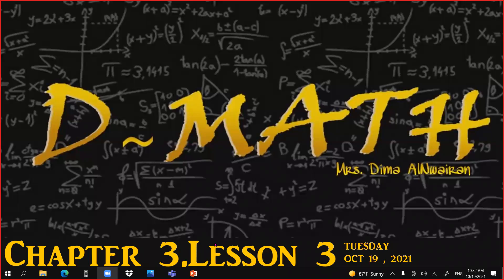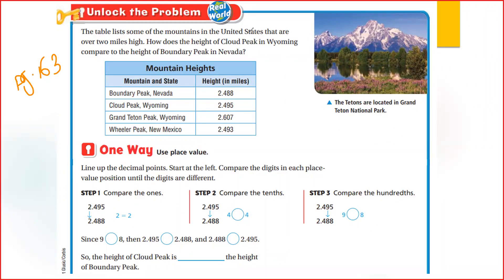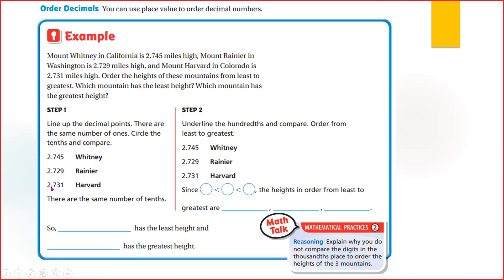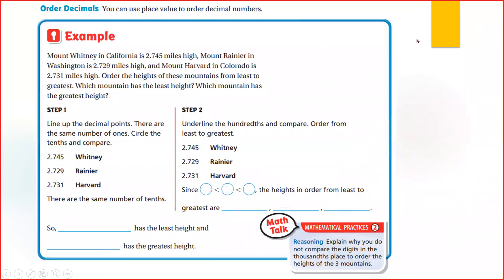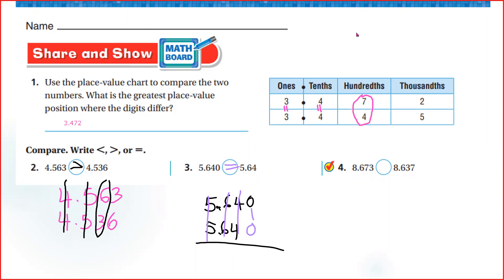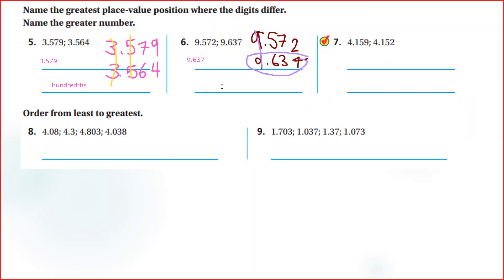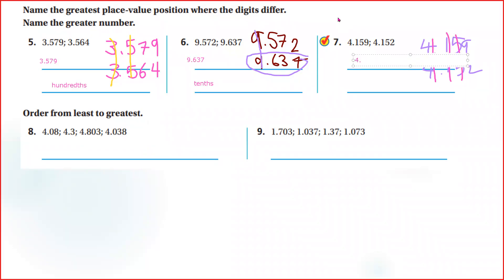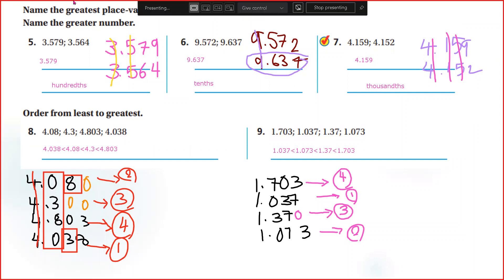Go Math ~ Chapter 3,Lesson 3 :Compare and Order Decimals